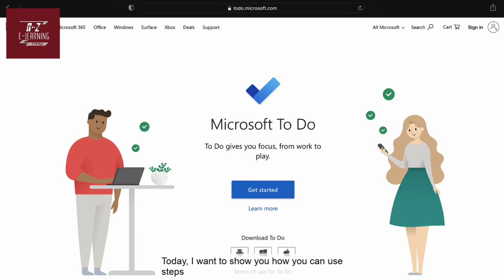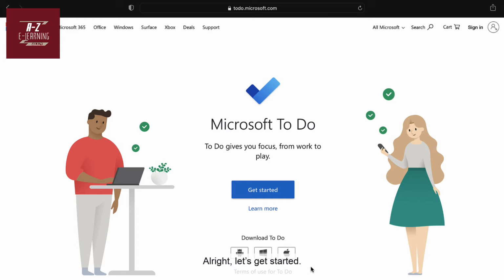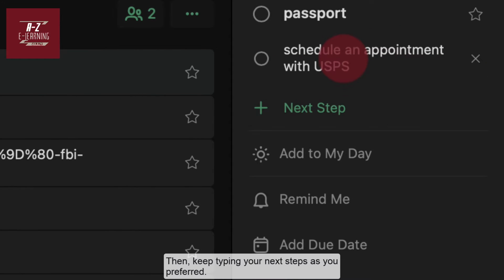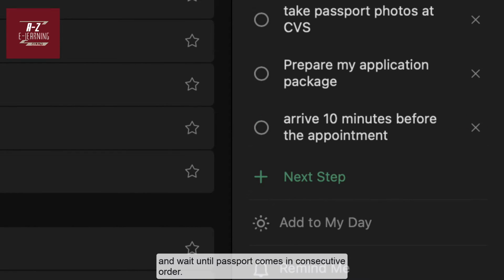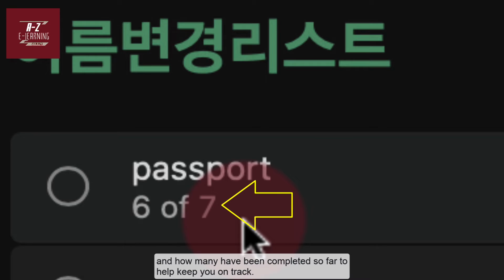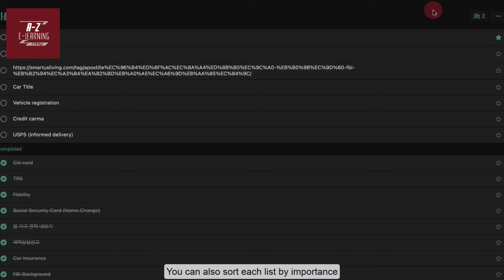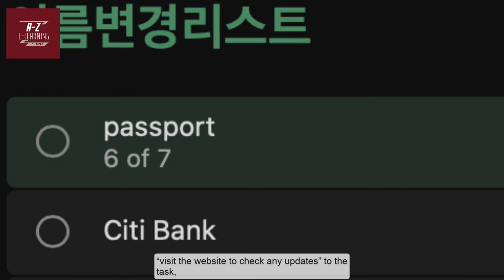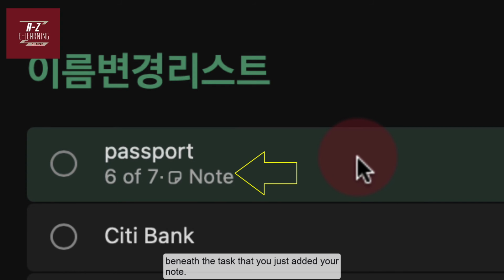[Microsoft To Do #1] Add Steps, Importance, and Notes in either Desktop /Mobile App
In this video, I'll walk you through how to add steps to break your larger tasks down into smaller, more actionable pieces in either Microsoft To Do desktop app or the mobile app.

In addition, I'll show you how you can add importance and notes, so you will want to make sure you stick around until the end.

⌚Timestamps
0:00 Introduction
0:14 Microsoft To do
0:46 Add steps
2:10 add priority/importance
2:44 add a note
3:27 wrap-up/thank you

❗ Please remember that we're in the same journey (online learning, teaching, remote work, and much more) together and I'm here to support you as your ally.
If you have any questions or any other topics that you want to suggest, please leave your comments 📝 below.

  I'll do my best in returning your love and support with informative/helpful videos. THANK YOU SO MUCH 💜.

✔Accessibility
💜Closed captions are provided to content for accessibility and Korean subtitles are also provided to content for Koreans and Korean learners.
💜접근성을 높이고자 콘텐츠에 폐쇄자막을 제공하며 한국인, 한국어학습자들을 위해 한국어 자막 또한 제공합니다.
💜Free music provided from YouTube is used in this video, and other content materials (PowerPoint Slides, Screen recording, and much more) are created by A-Z E-Learning Ally.